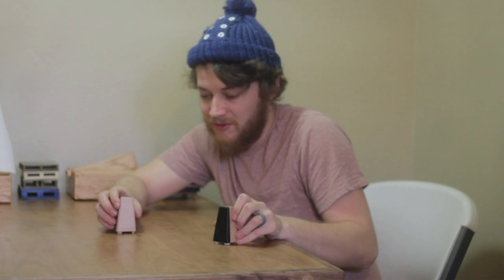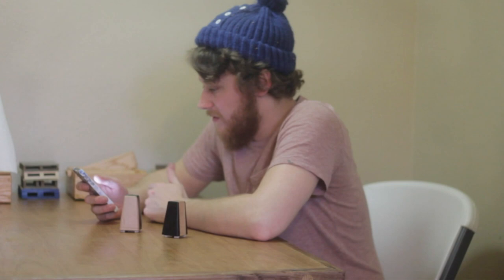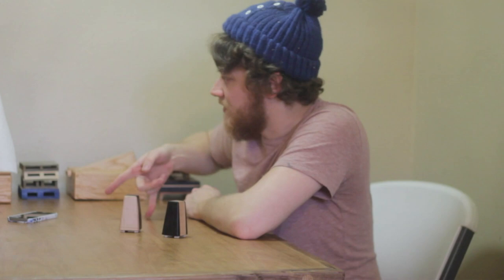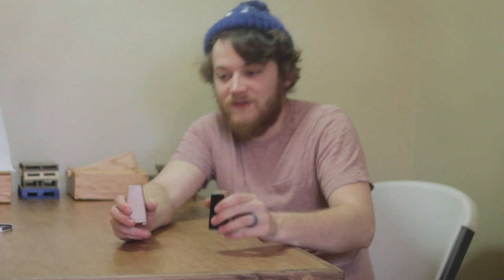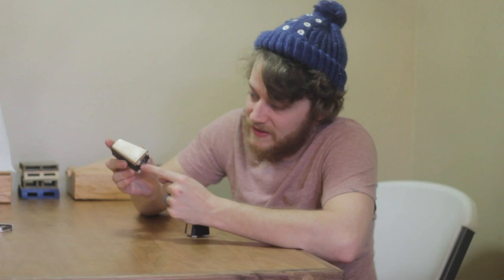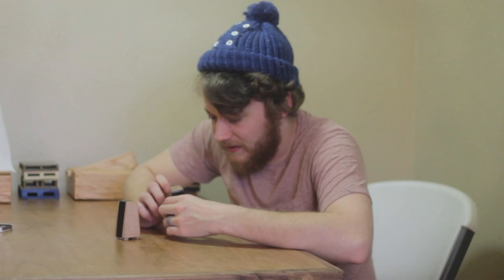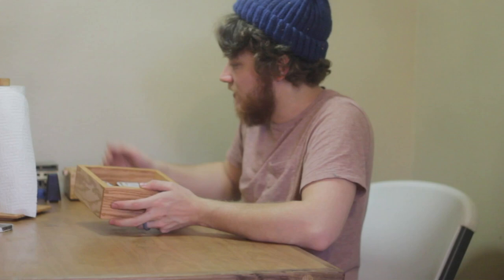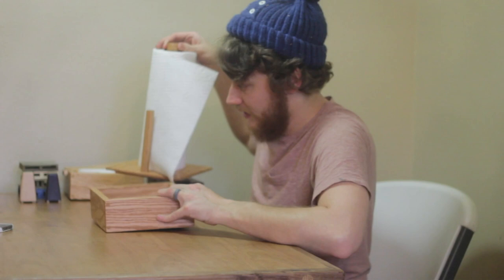Salt & Pepper Shaker Follow Up, Paper Towel Holder, Favorite Kind Of Wood & More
Welcome to the Mean's Woodshop project follow up!  Today we're following up on last weeks salt and pepper shakers, as well as the paper towel holder from the week prior.
I've missed a few follow ups, as well as Friday project videos lately, and it's mostly due to my job putting us on mandatory extended hours.  The good news is that the work schedule is going back to normal, which means that the video schedule should as well.

Overall I'm really pleased with how the shakers came out, aside from the black glue seam.  It was one of the few projects that actually came out the way I envisioned it in my head.

If you've actually read the description, say something unpleasant about going to see the dentist.